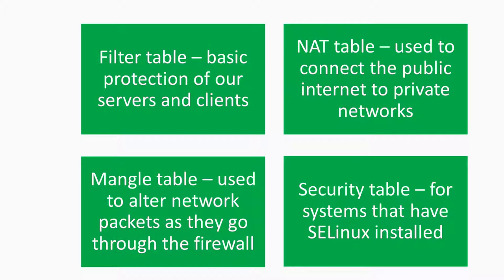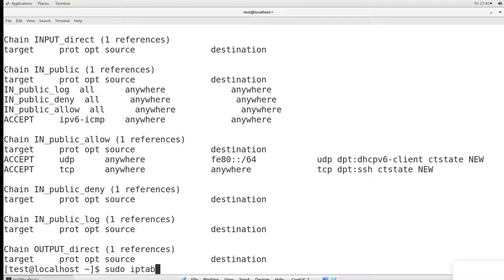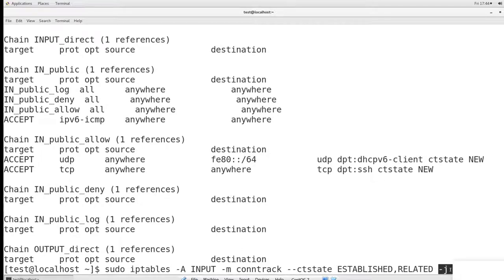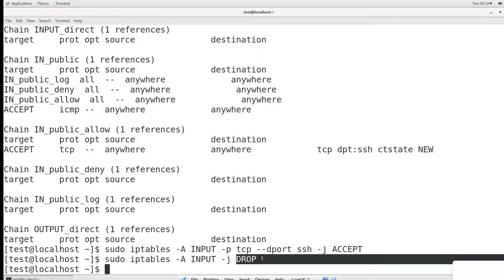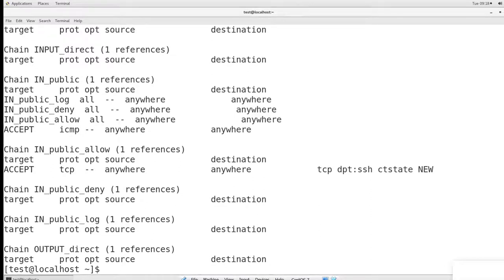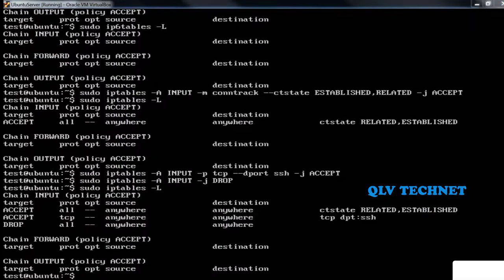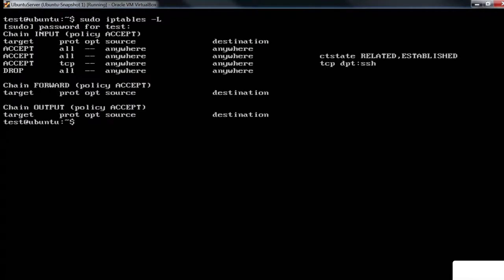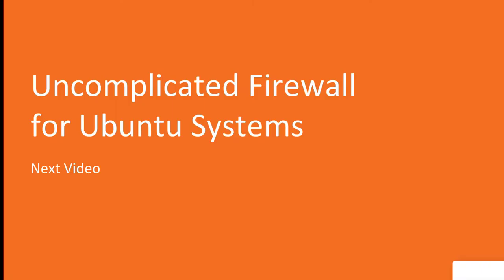13 An Overview of iptables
Overview of iptables